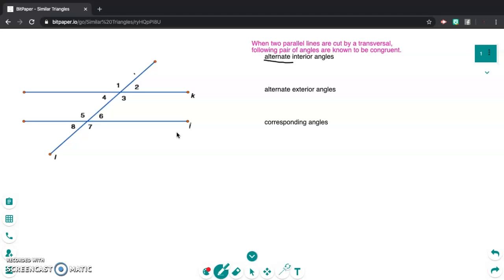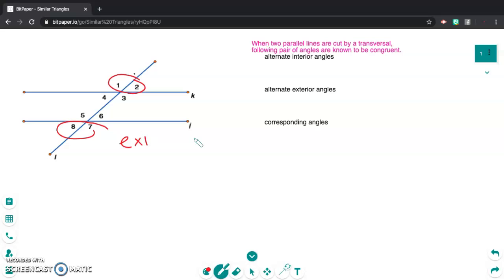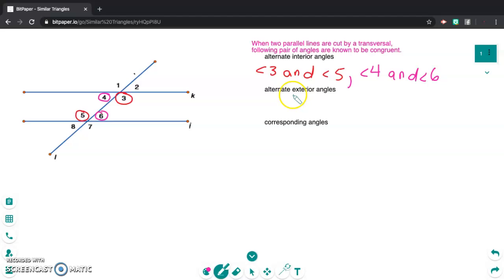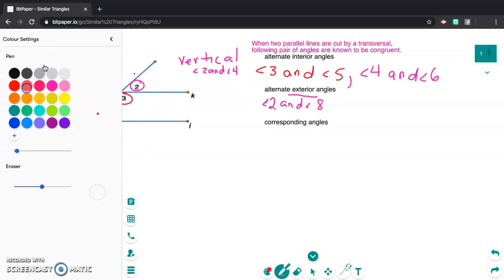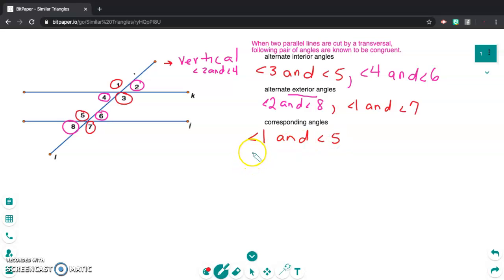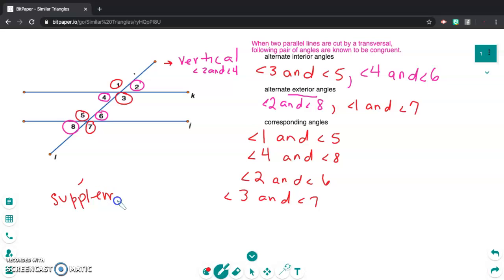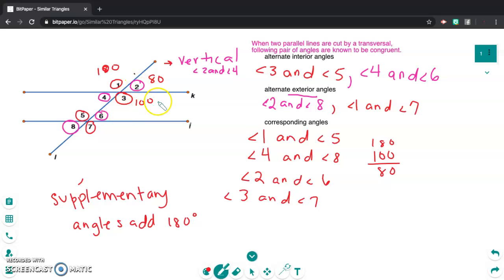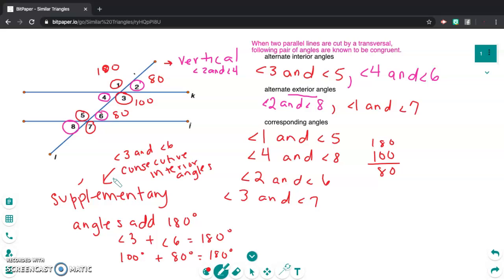Angle Pair Relationships